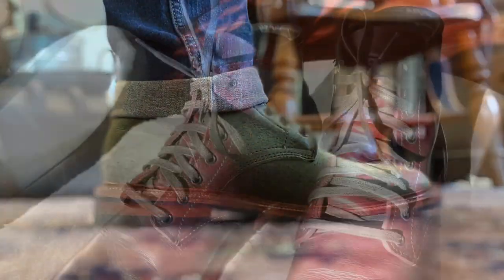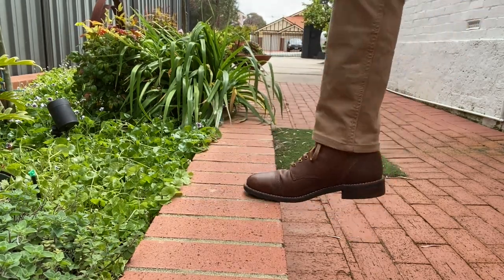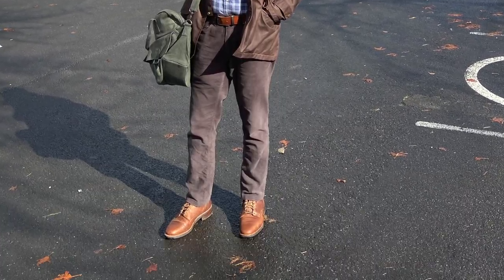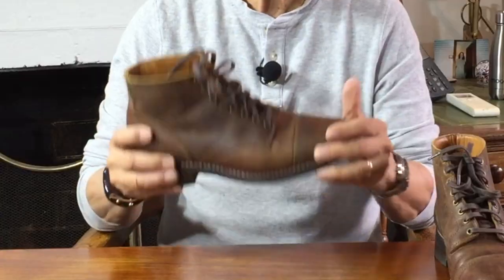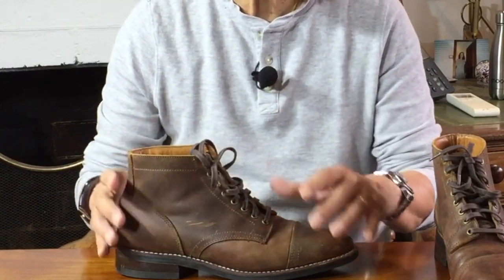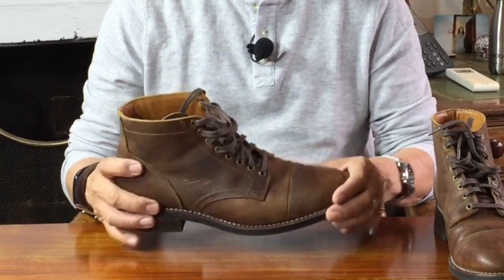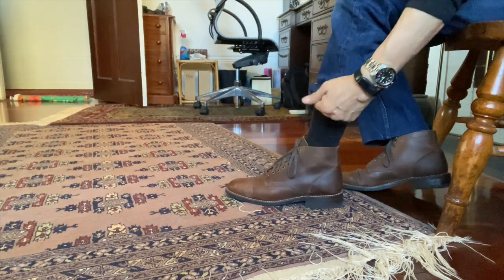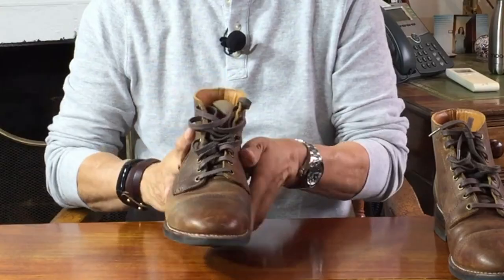Review of Thursday Boot Company's Made in USA Vanguard Boot in Burnt Copper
Here's my review of Thursday Boot Company's made-in-America Vanguard boot. There's a lot to like for the price.

Chapters
00:00 Introduction
00:29 Style and Aesthetics
01.41 What to wear
02:17 Thursday Boot Company
03:43 Construction
08:48 Leathercare
10:00 Size, fit, and comfort
11:19 Cost and value
12:18 Conclusion